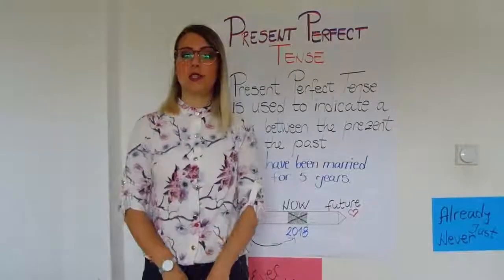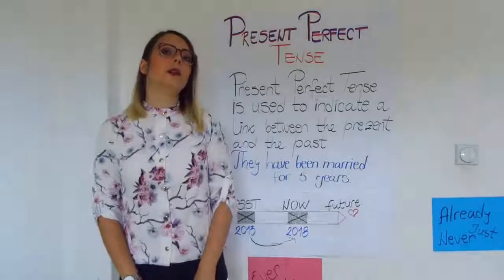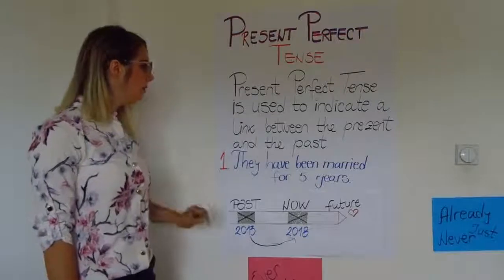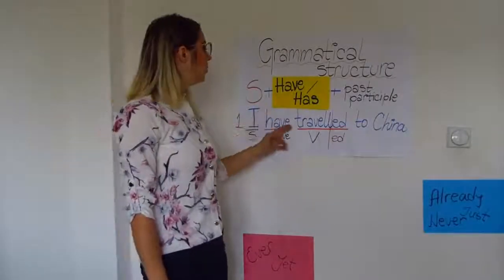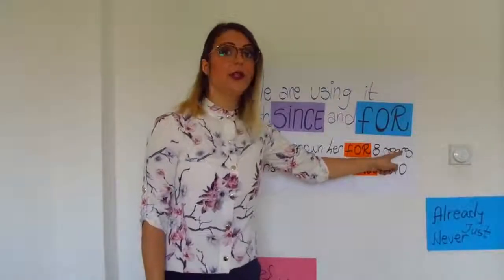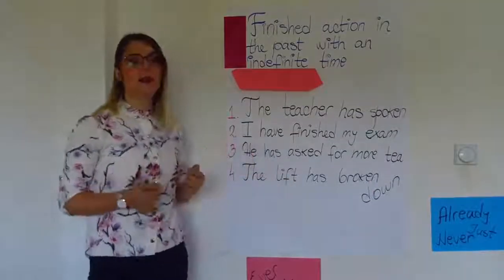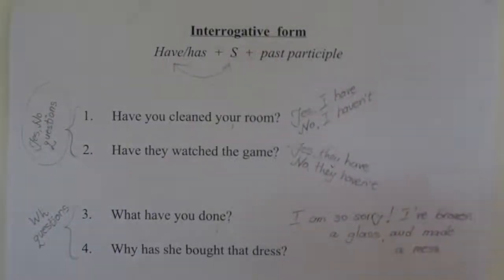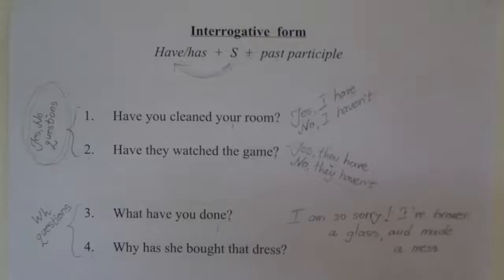Ivana Aleksic Demo Video